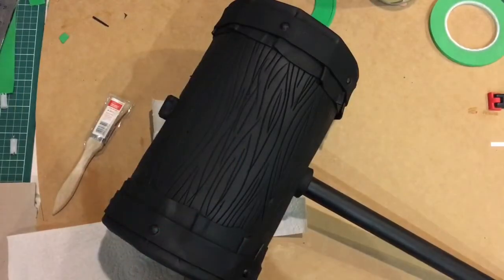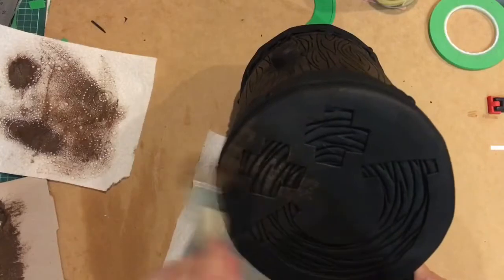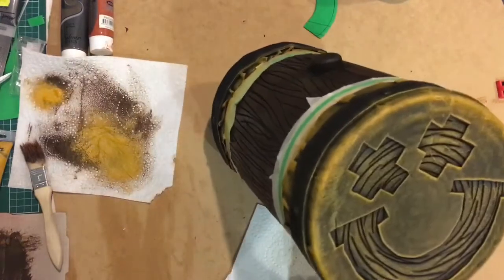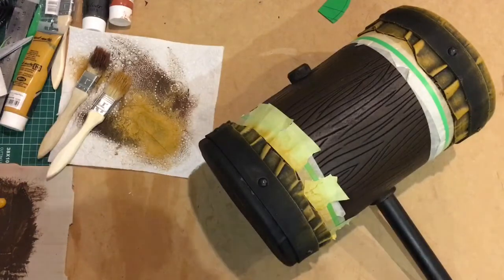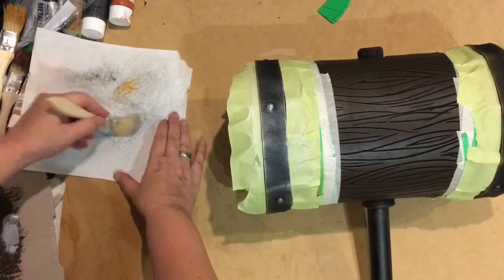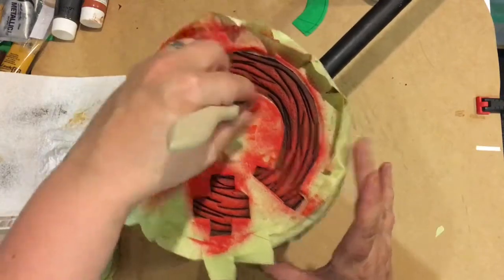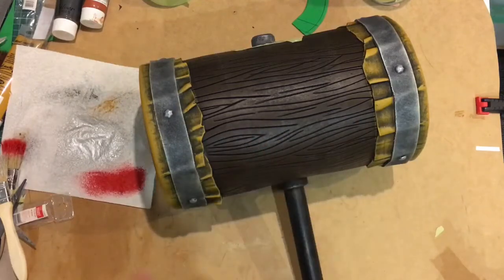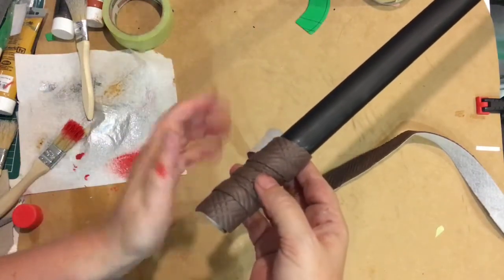HARLEY QUINN HAMMER PAINT TUTORIAL - Harley Hammer prop repaint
With our Harley Quinn cosplay Hammer completed in the last video, it's now time to paint it!

This tutorial shows you how I painted the Harley Quinn giant cosplay hammer that we made in the last tutorial video.

ALWAYS ensure you are using the right safety equipment and adult supervision if underage. Don't be a dunce.